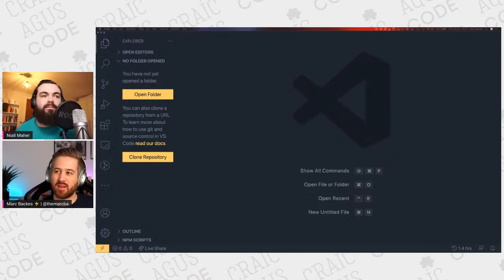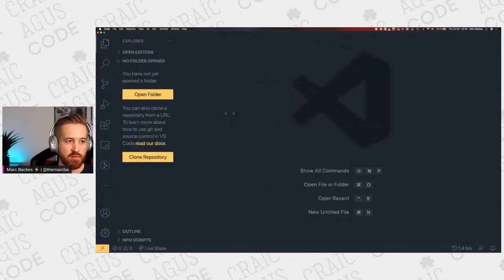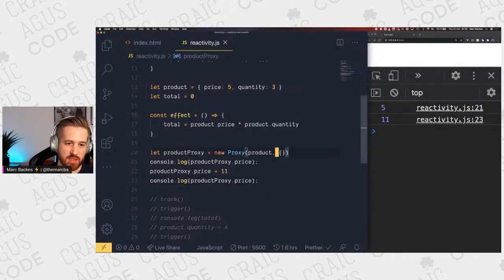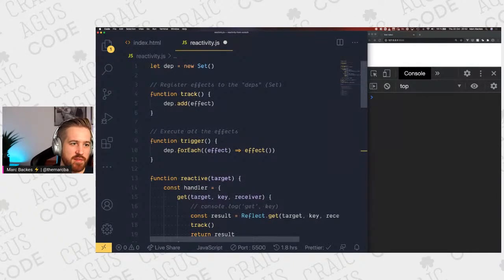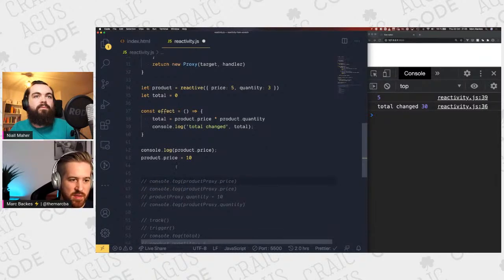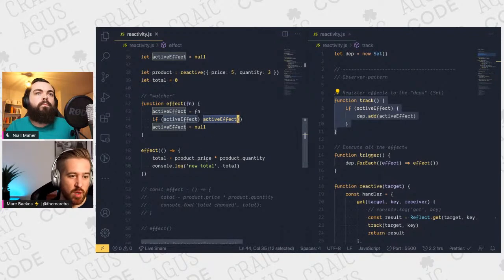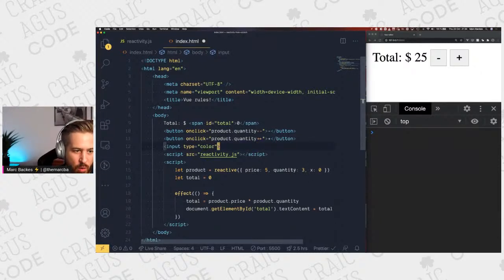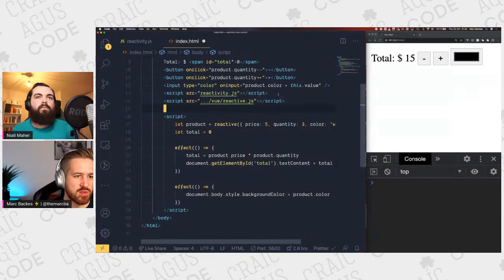Understand Reactivity by Building a Reactivity Engine with Javascript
Learn how to build your own reactivity engine with no libraries or frameworks step by step by Marc Backes.

Reactivity is how popular frameworks like Vue.js work under the hood and with a good understanding can make you a much more proficient developer!

The event will be live and open to Q&A, so don't miss it!

Hopefully will be useful to all levels, beginners are welcome. 💜

Prerequisites:
- A cheerful and inquisitive attitude

We now have a Discord, and everyone is welcome.